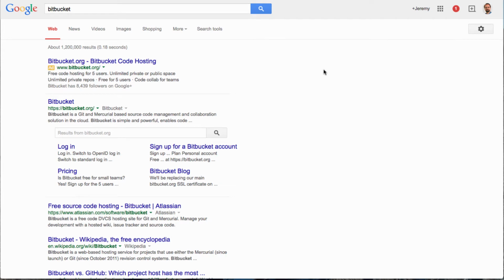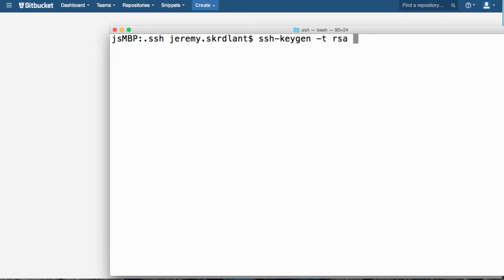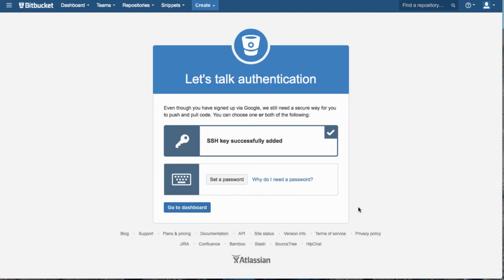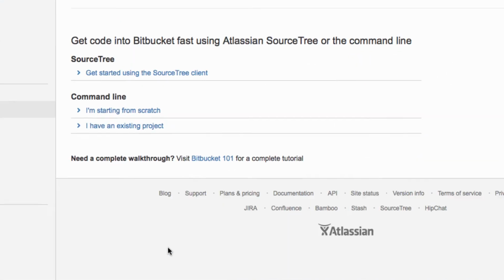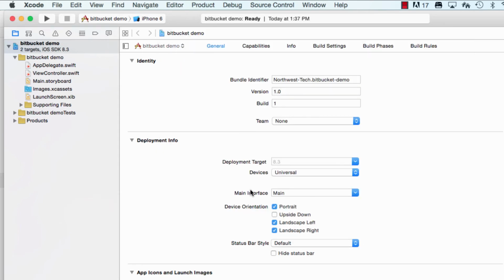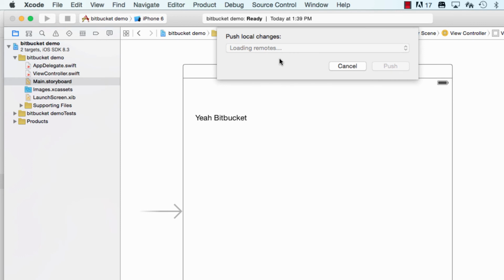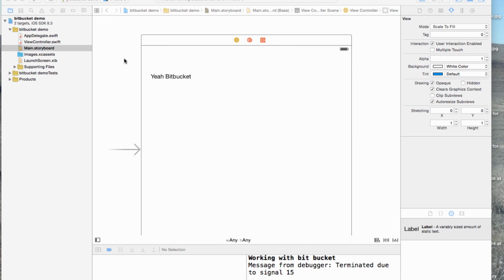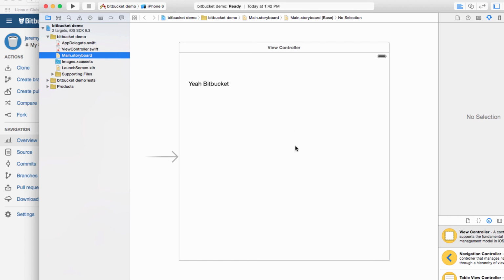BitBucket Xcode Demo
This is a demo of creating a BitBucket repository for Xcode.  If you want to know more about Application development, visit us